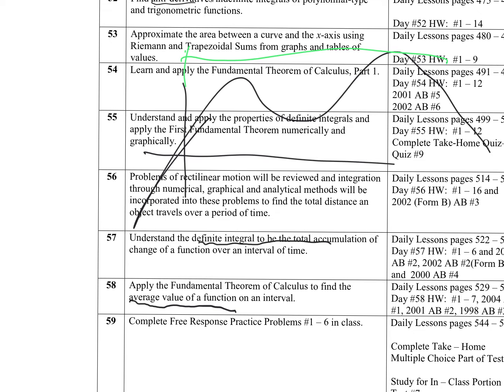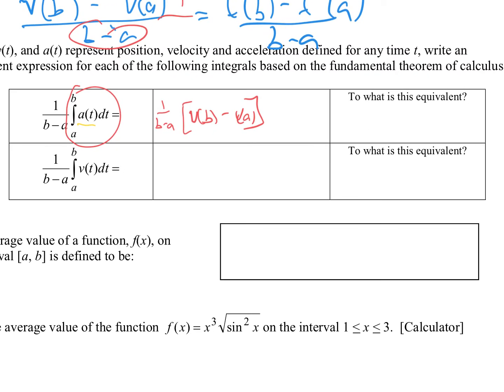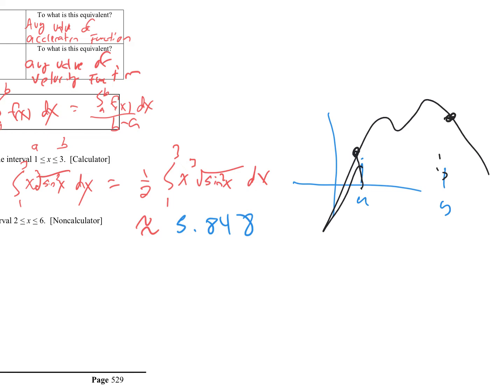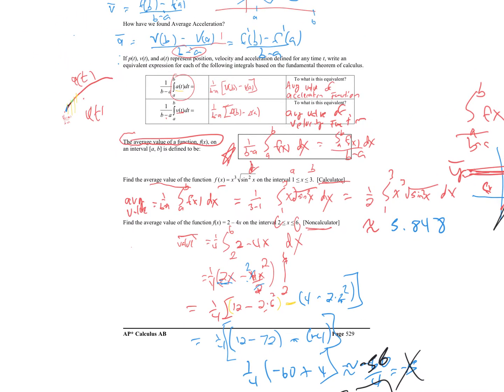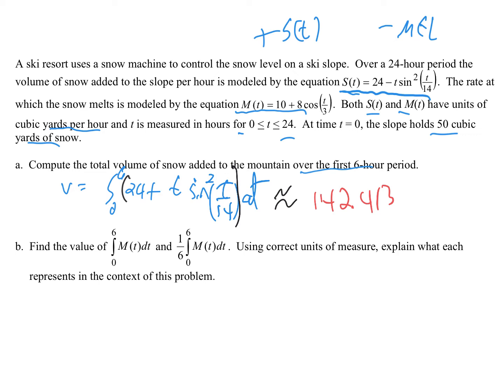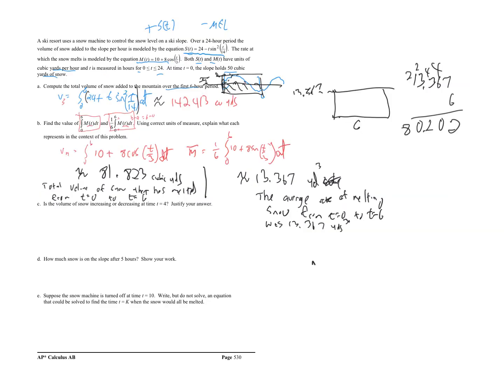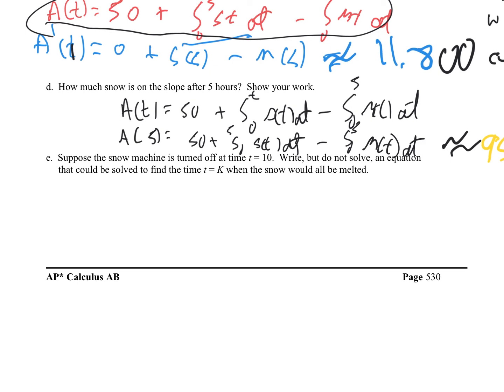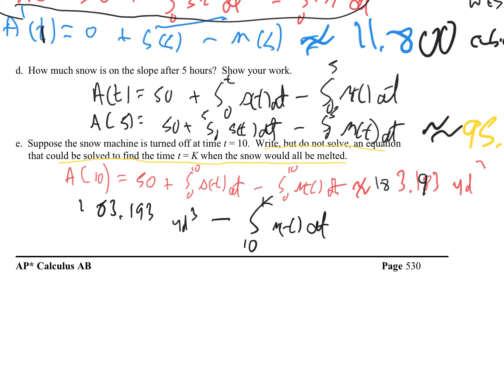Day 38 average Value Theorem and Applications of the Definite Integral